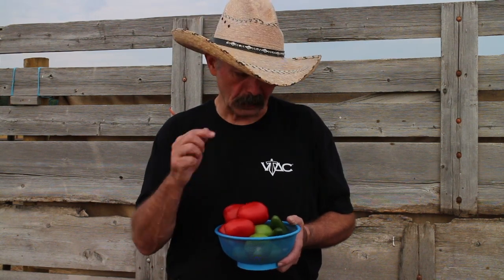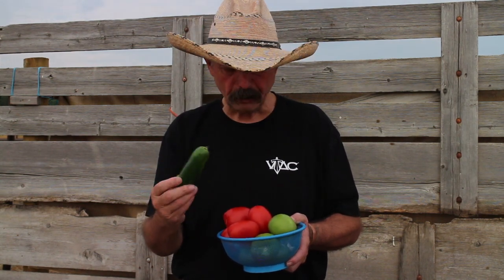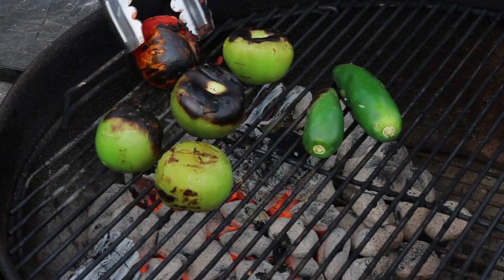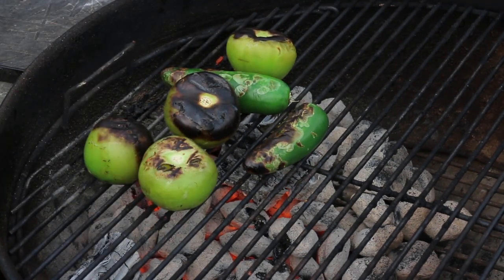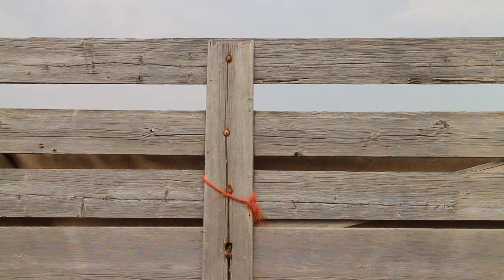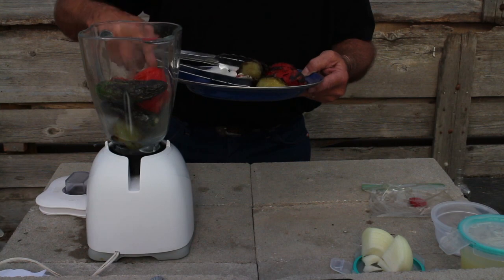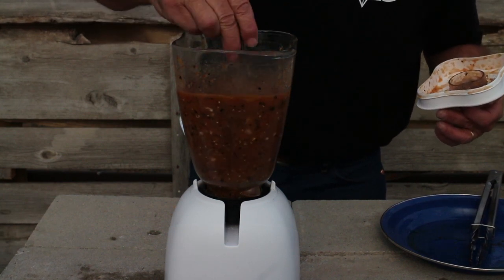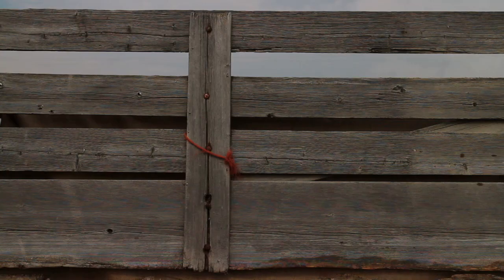Smoked Carolina Reaper Salsa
6 Tomatillos
4 Roman Tomatoes
2 Jalapenos peppers
1/4 cup Chicken broth
1/4 large onion
1 tsp salt
1 tsp vegetable oil
1 Carolina Reaper pepper or 6 Chilis de Arbol